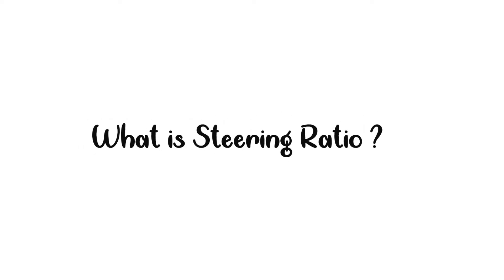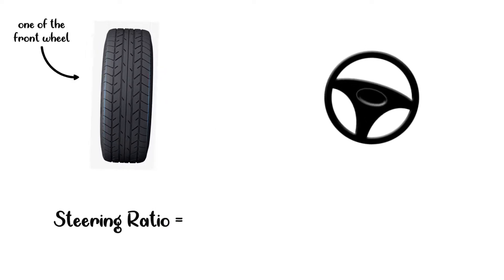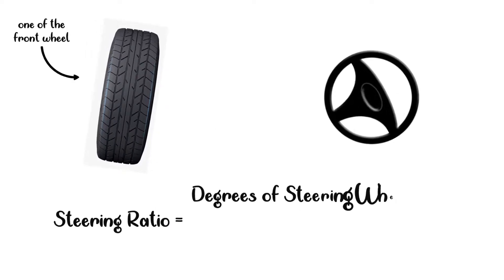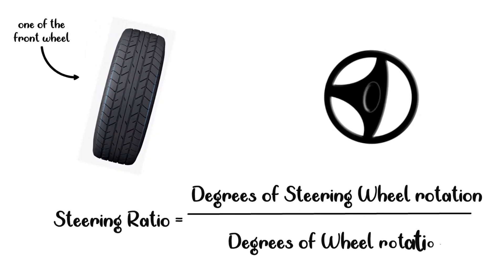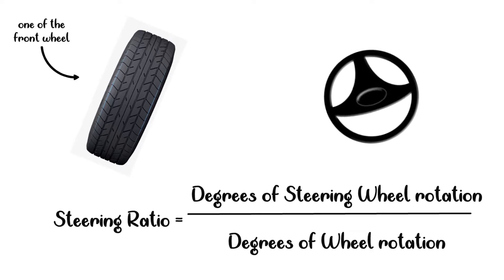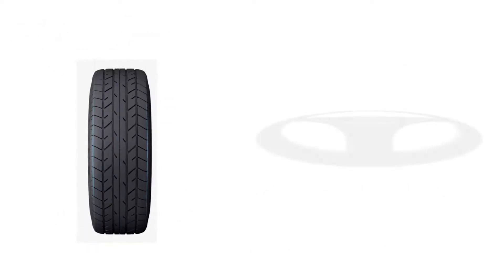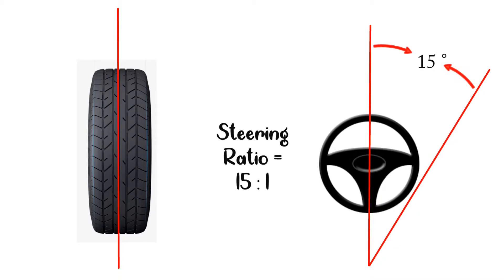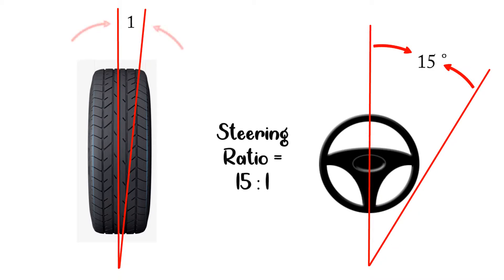What is Steering Ratio? | Steering System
The term Steering ratio tells about the angular relationship between the steering wheel and vehicle's front wheels.
Check this video to see more about the Steering Ratio.